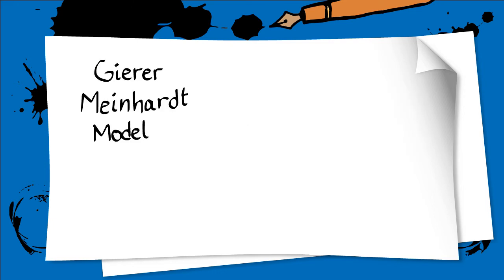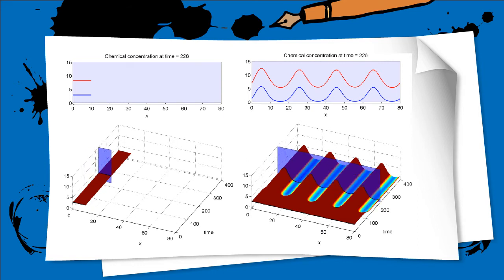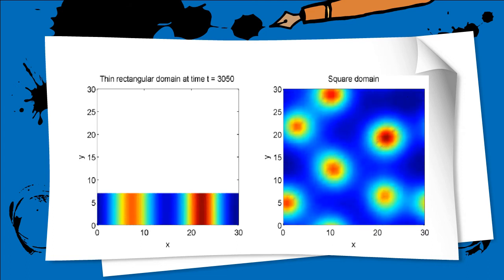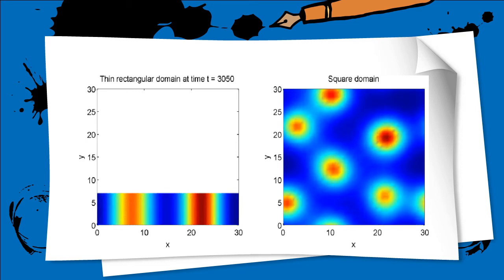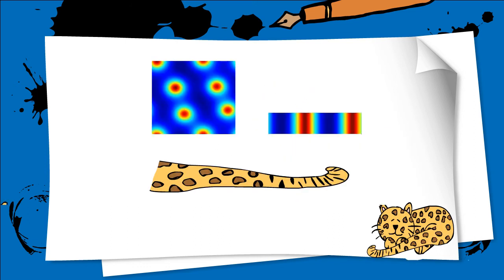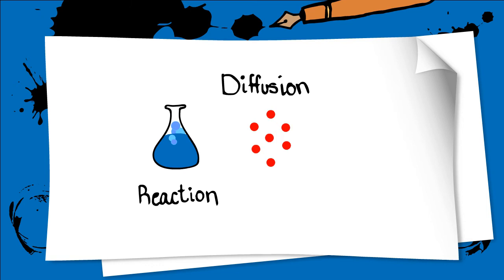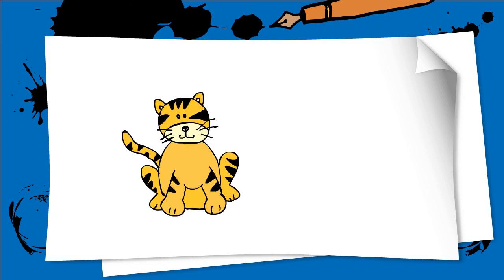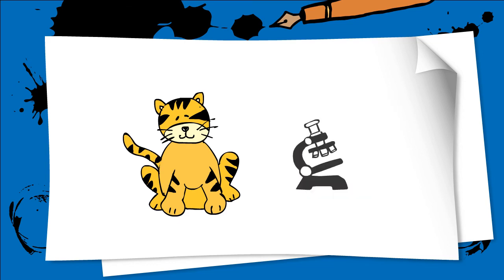7. Turing Instabilities and Coat Patterns